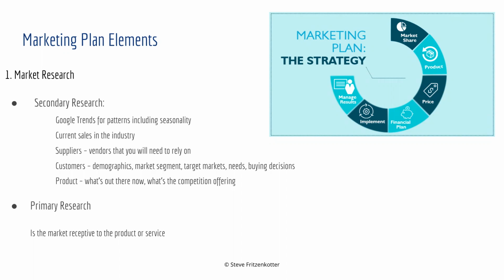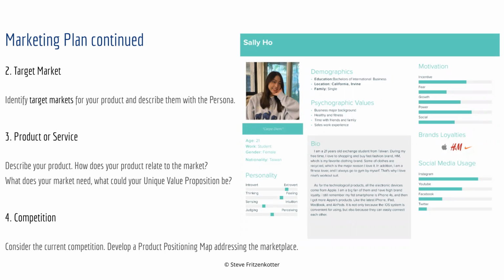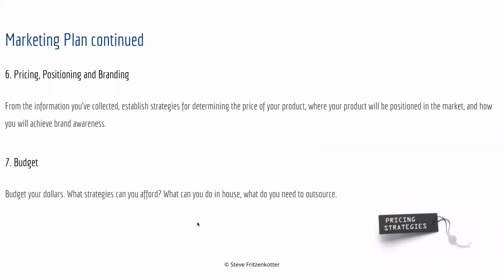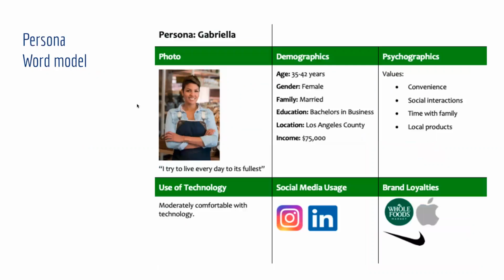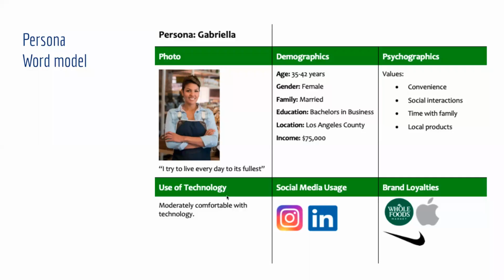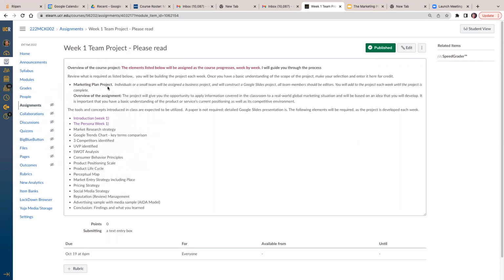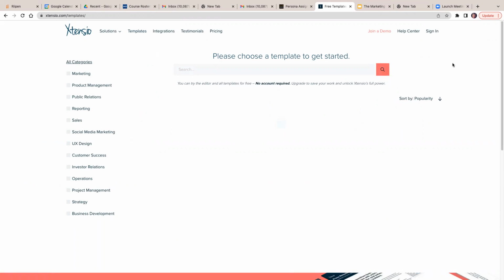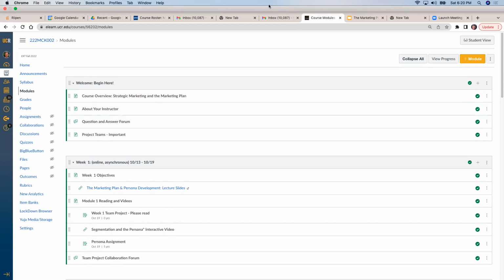GMT20220911 005818 Recording 1920x1080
The Marketing Plan - Module 1 Recorded Lecture